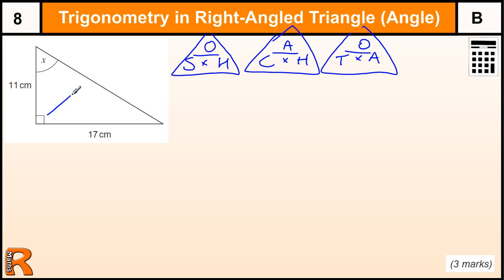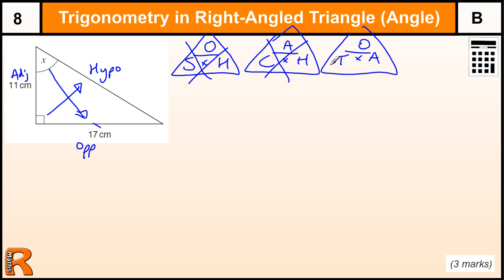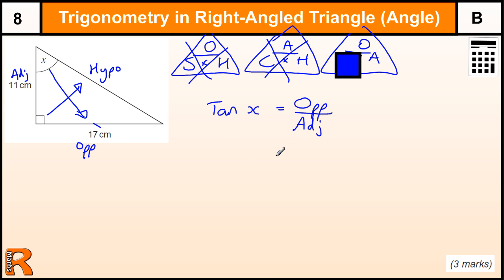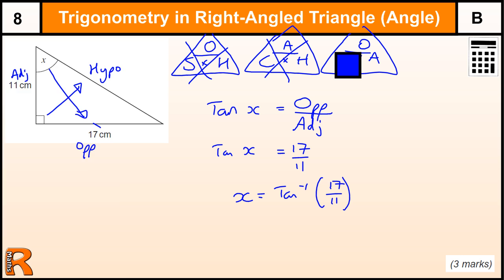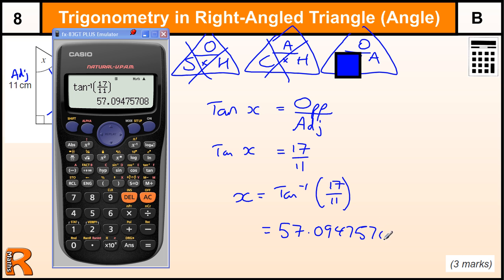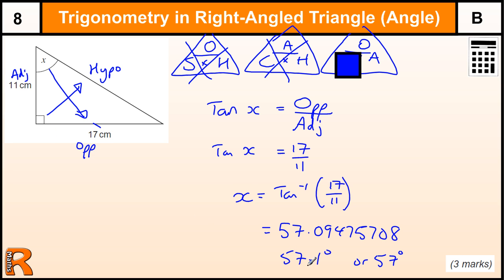Trigonometry in right-angled triangle (angle) GCSE Maths revision Exam paper practice & help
AQA Linked Paired Pilot Methods 2 Higher Jan 2012 Question 15b